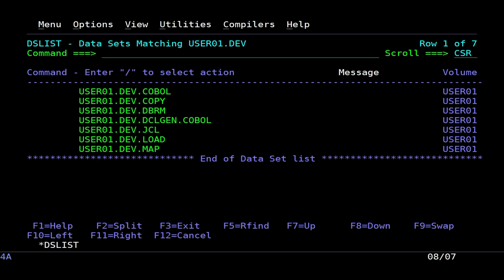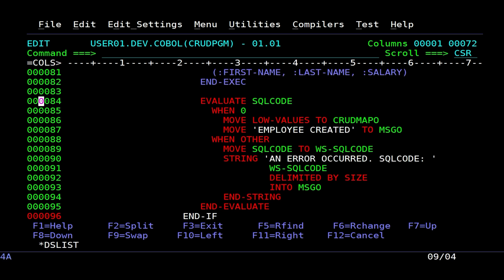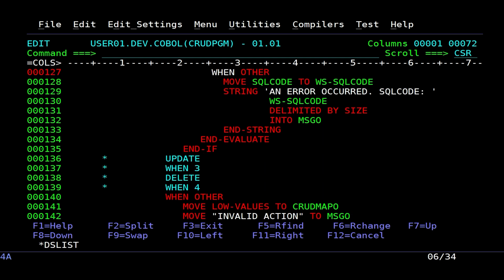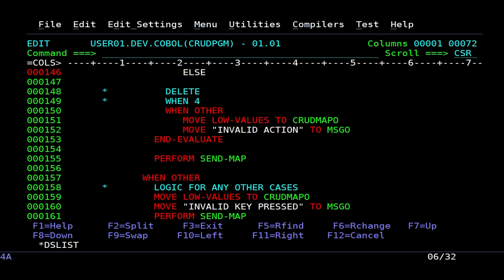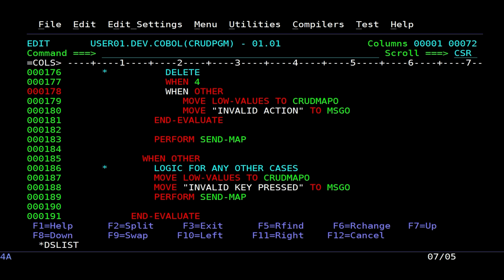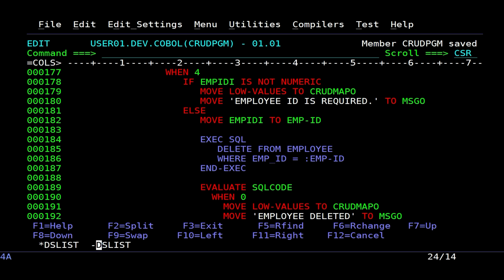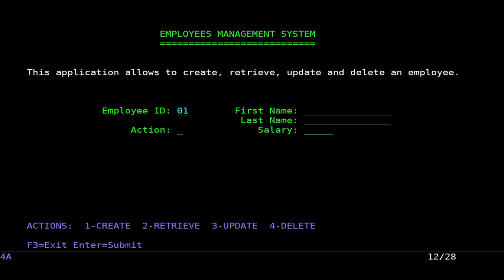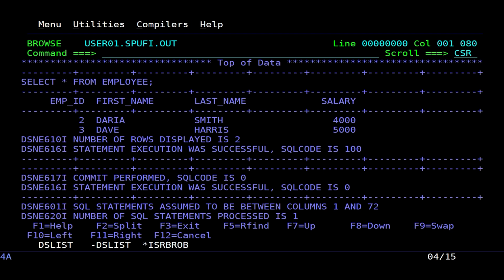6 - Coding the Program (2/2) - A CICS / DB2 CRUD Project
Check our free course on Cobol with Mainframe Access

Welcome to our video series where we’ll guide you through the complete process of developing a CRUD (Create, Read, Update, Delete) application using COBOL, CICS, and DB2. This series is perfect for anyone looking to deepen their understanding of enterprise-level development on mainframe systems.

What You'll Learn:
✅ Design a MAPSET: we will code a MAPSET in CICS to interact with the user interface.
✅ Develop a COBOL CICS Program: Write a COBOL program that integrates with the MAPSET and DB2 to handle employee data.
✅ Interact with DB2: Implement database operations using SQL to manage employee records stored in a DB2 database.

By the end of this series, you’ll have a deep understanding of how COBOL CICS applications interact with DB2 databases in a mainframe environment.